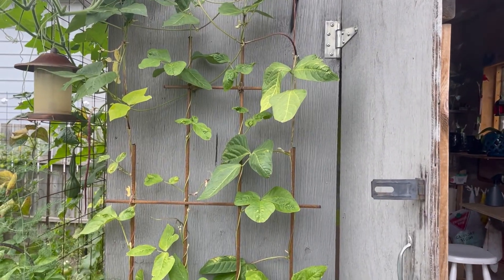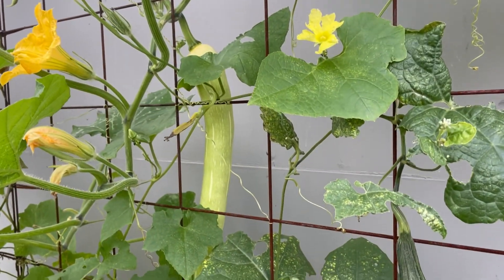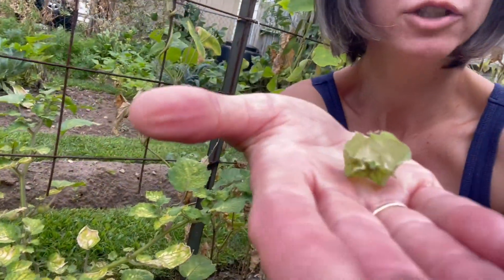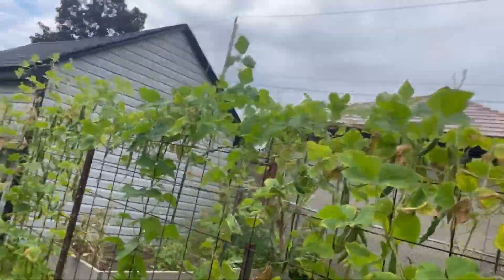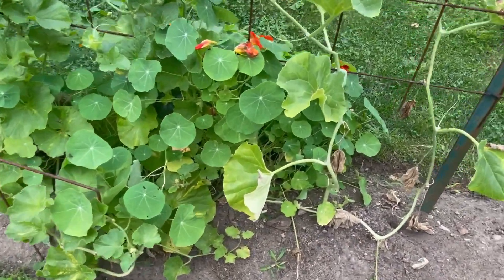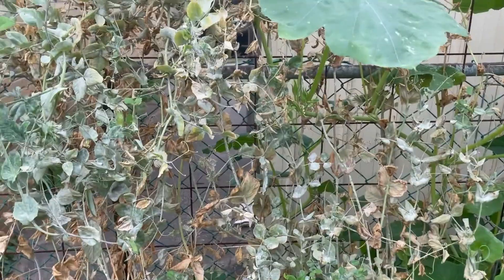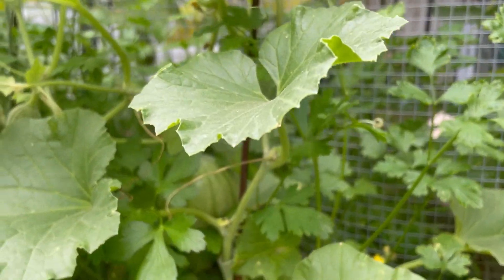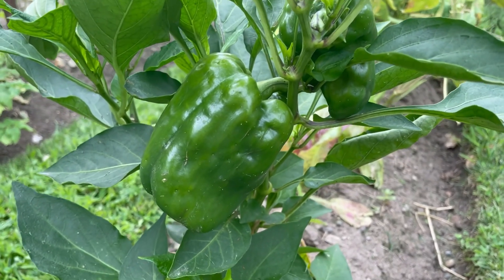Morning Vegetable Garden tour. August 14, 2022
Grab your coffee and come see what's growing or not growing in the garden this morning.

Looking for your knowledge about growing tomatillo's.  Never grown them before this year.